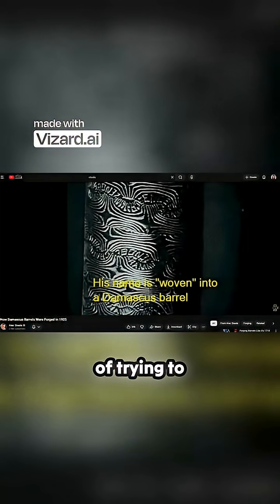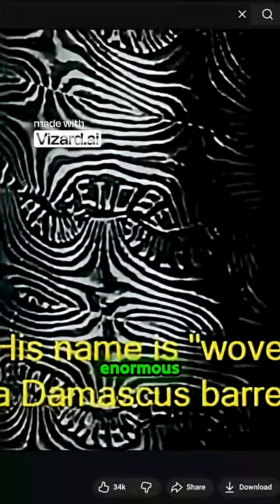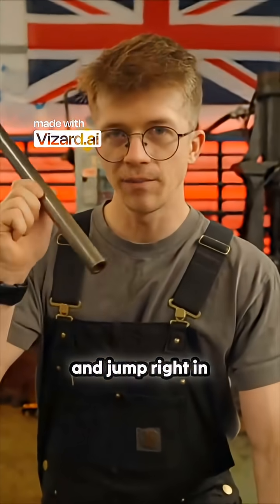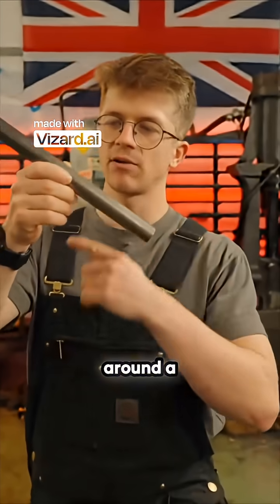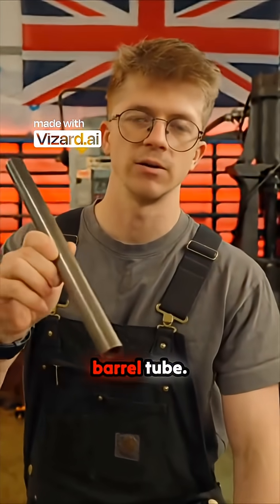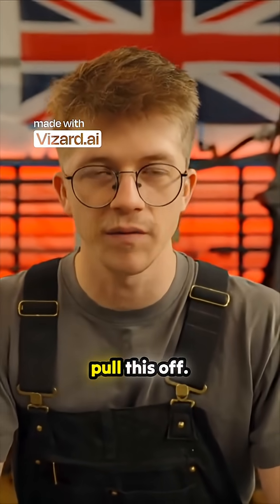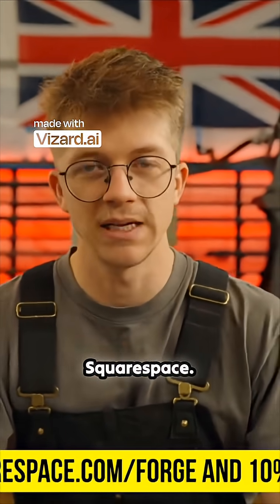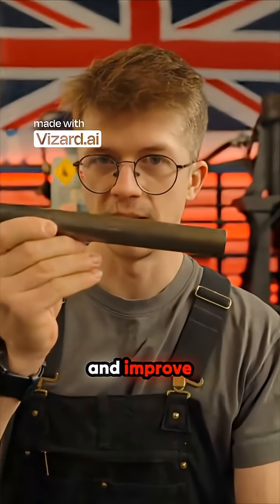Attempting the Impossible Damascus with Text Wrapping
But we decided that there is one chance left to give it another shot and hopefully improve upon the failures of this. But it means I've got to step it up a notch. I can't just make a multi-bar twist. The goal has to be bigger and more spectacular. We're going to need to try and take inspiration from one of history's most impressive Damascus barrels, the famous Zenob Gram. And so I think the only shot I have of trying to improve upon these techniques is to make an enormous Damascus billet with my name in it, forge that out, and jump right in to that dream I had at the beginning of this project of being able to get text wrapping around a helically welded Damascus steel barrel tube. And that will be my last chance to pull this off. I hope that you go build a website with Squarespace. The link is in the description. Thank you all so much for being here. I hope that you'll be here to follow along as we try and improve upon this.